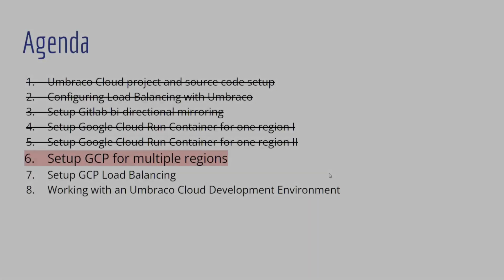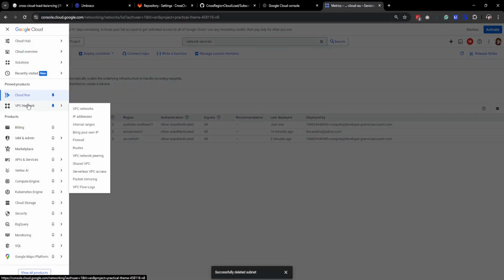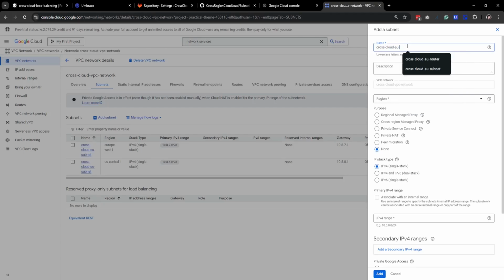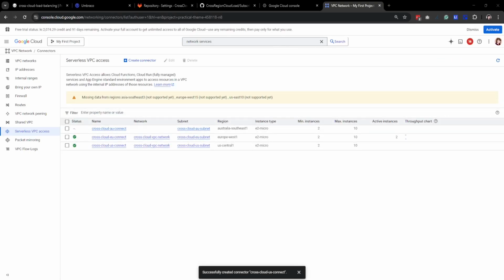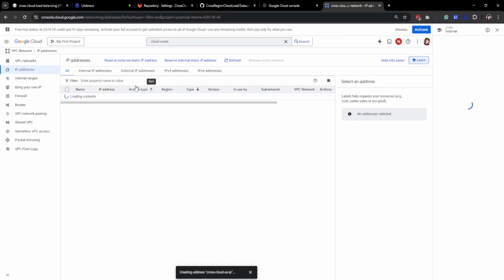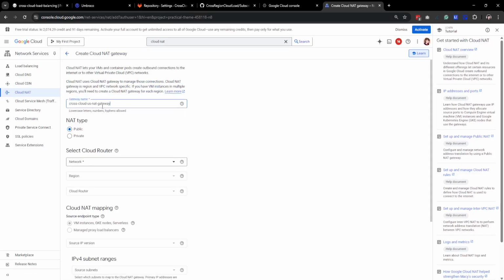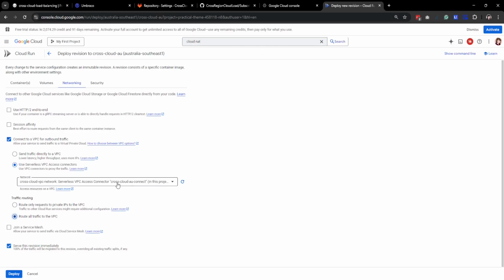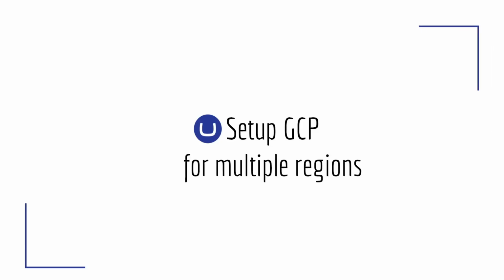Umbraco Cloud Cross-Region Load Balancing 6/8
In this video, we're going to focus on setting up multiple Google Cloud Run containers for different regions.

You can check the Skrift Article for the written steps, code snippets and much more